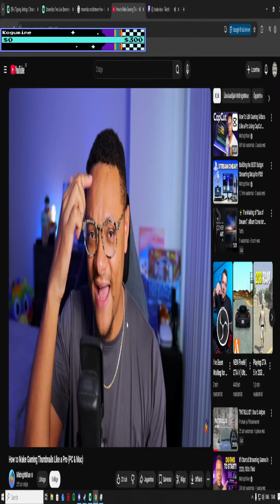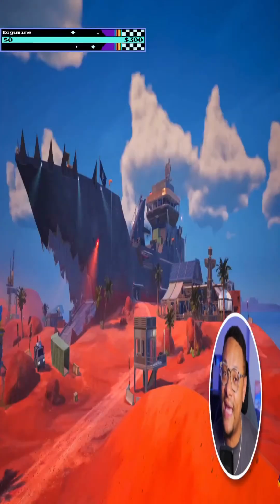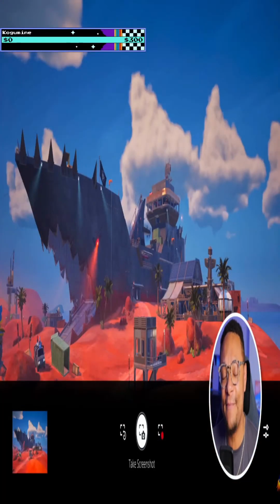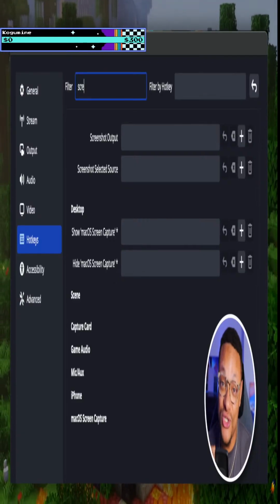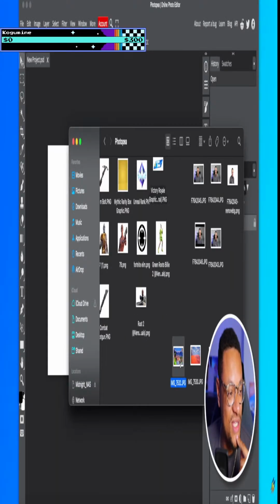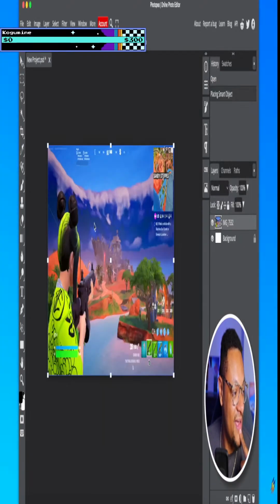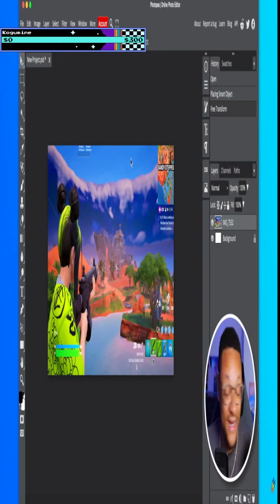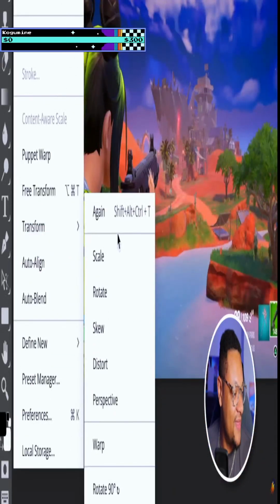Counter strike 2